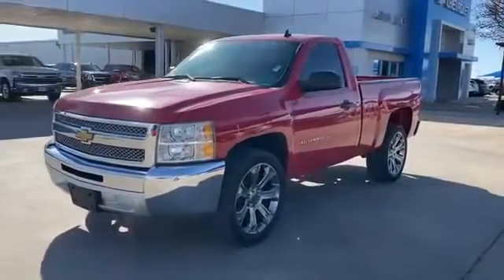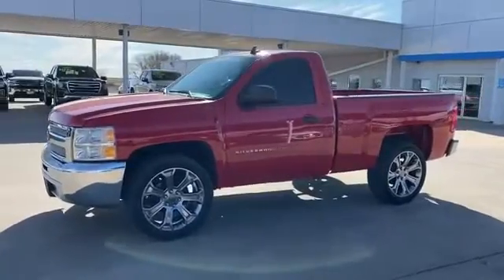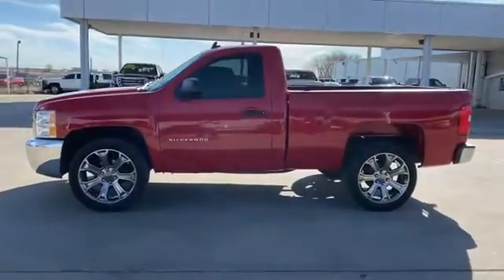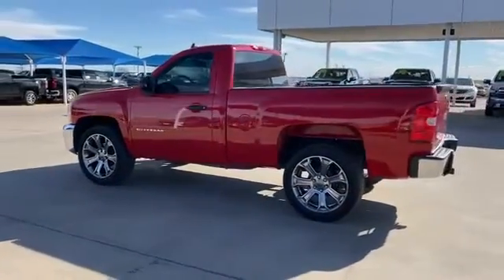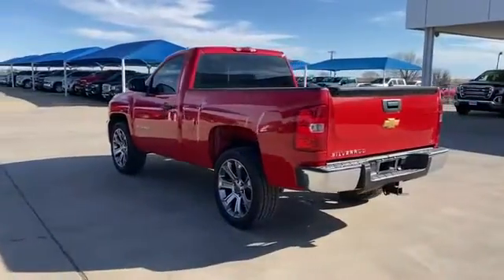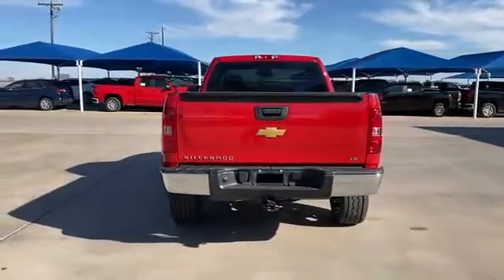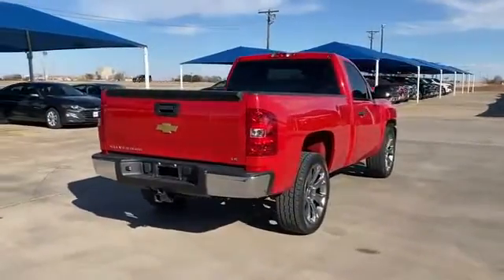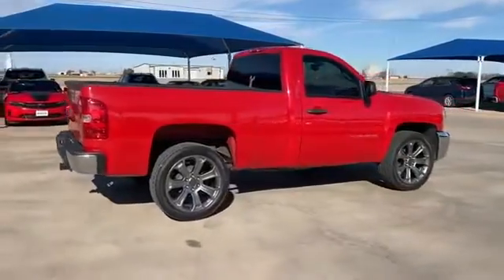Used 2013 Chevrolet Silverado 1500 Work Truck Littlefield TX, Muleshoe TX, Plainview TX, Clovis NM